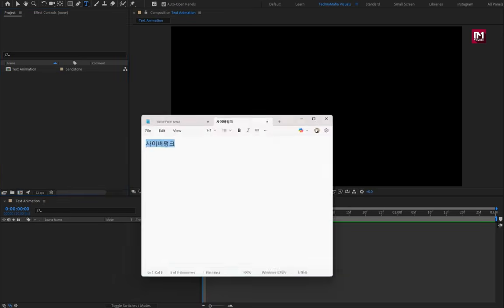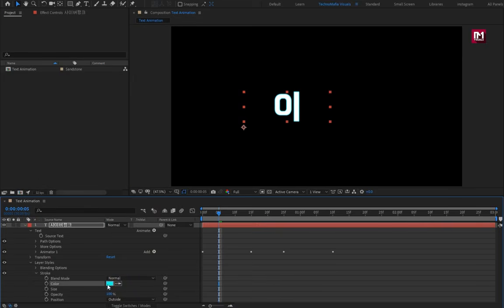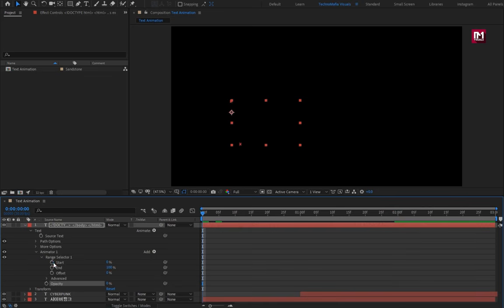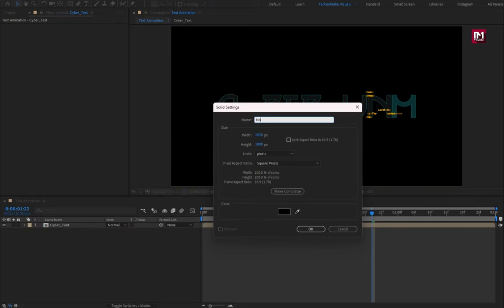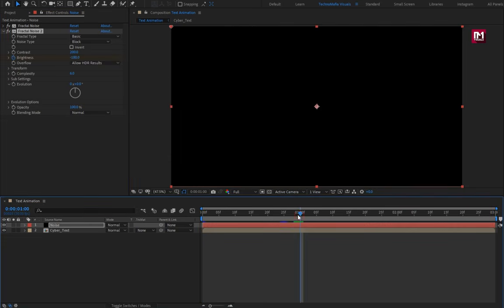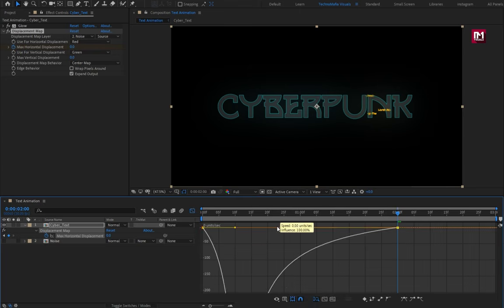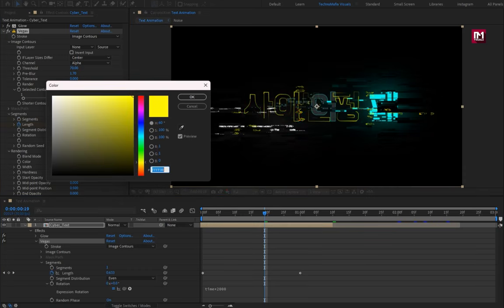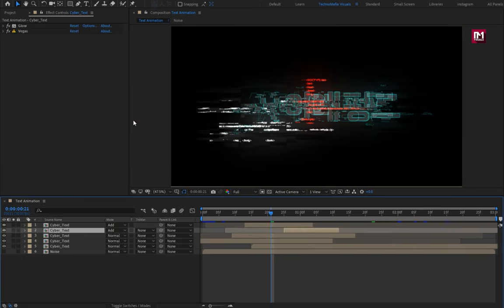Make Cyberpunk Glitch Text in After Effects 🔥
Learn how to create a Cyberpunk text animation in Adobe After Effects no plugins required.